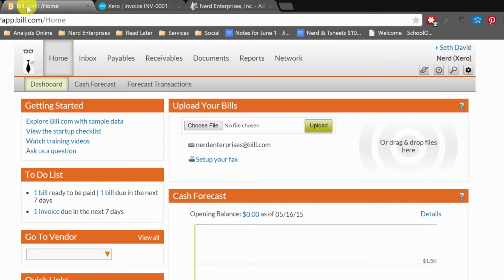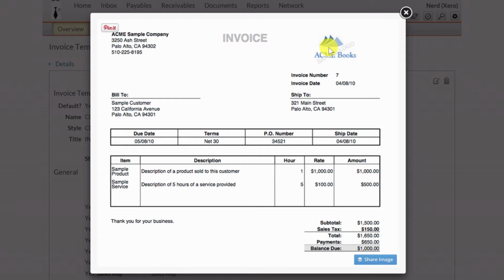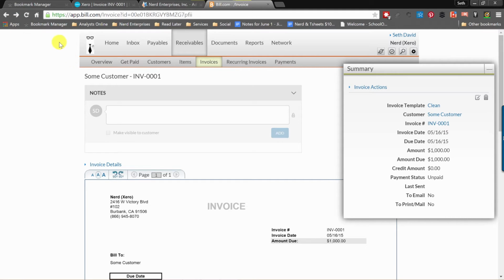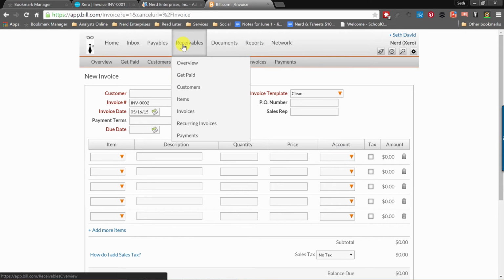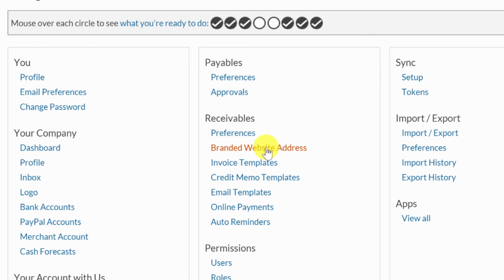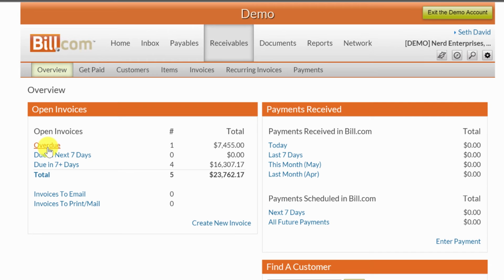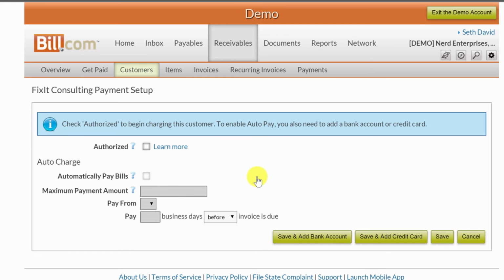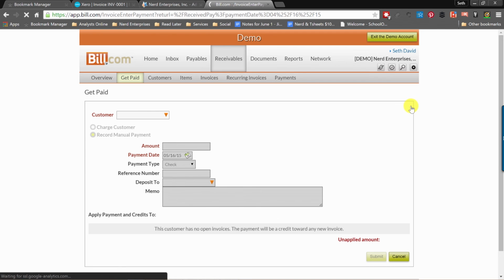Bill.com Lesson 2 - Managing Accounts Receivable